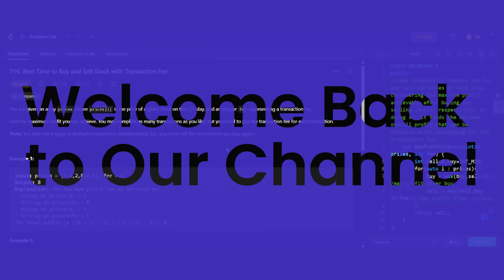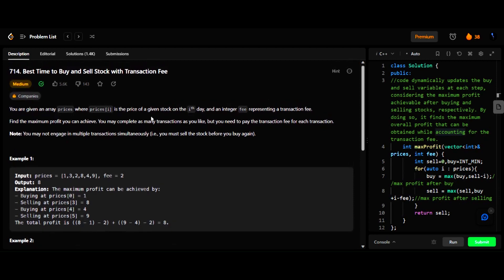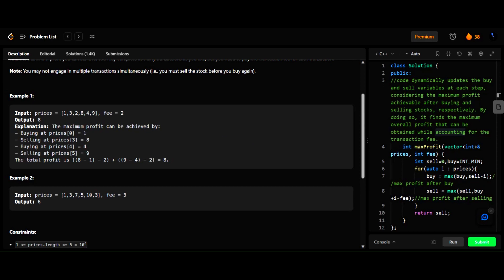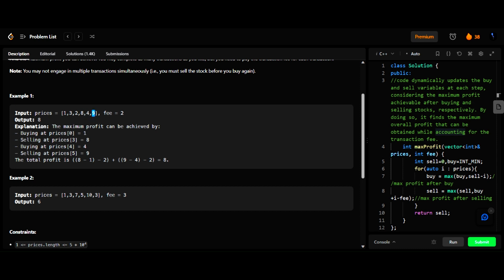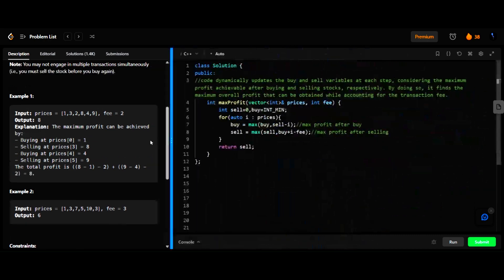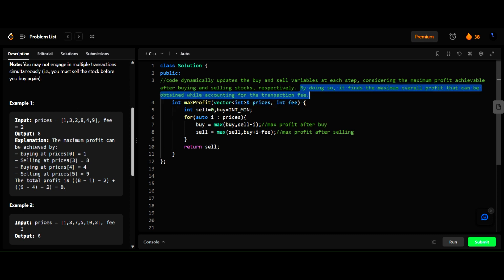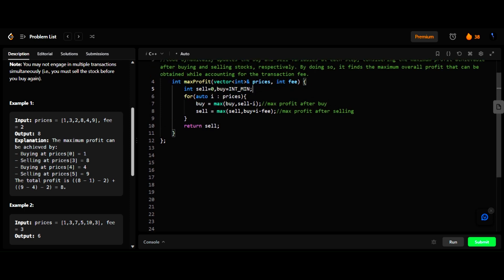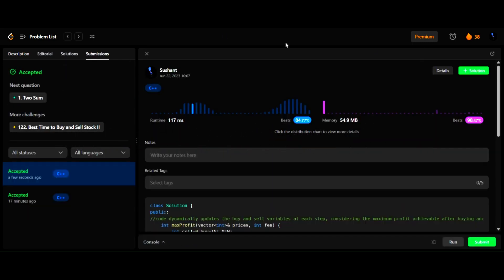Best Time to Buy and Sell Stock with Transaction Fee | Code Crafters Tutorial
In this tutorial, we will explore how to solve the "Best Time to Buy and Sell Stock with Transaction Fee" problem. We'll discuss the problem statement, explain the approach to solving it, and implement a solution step-by-step using Python.